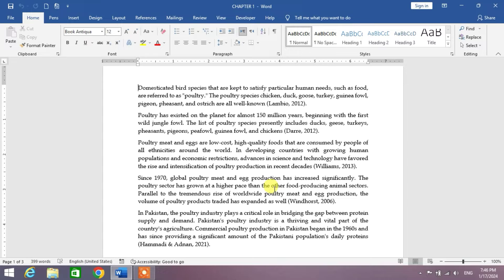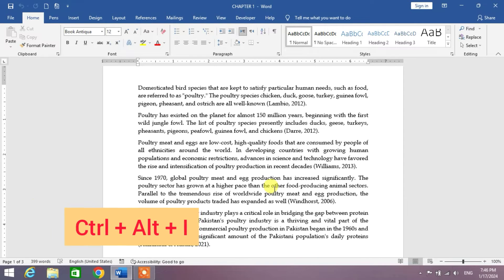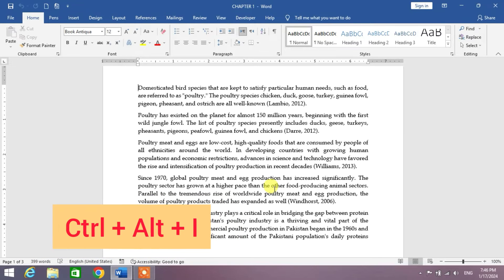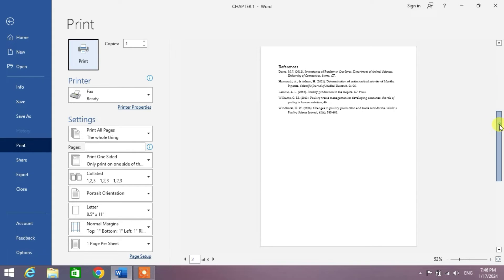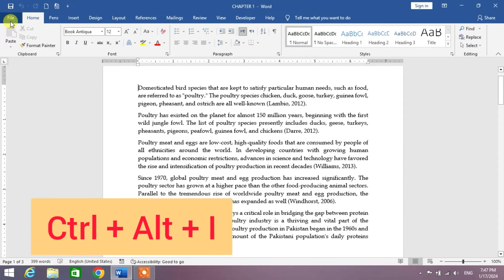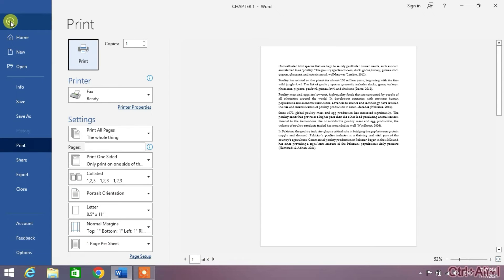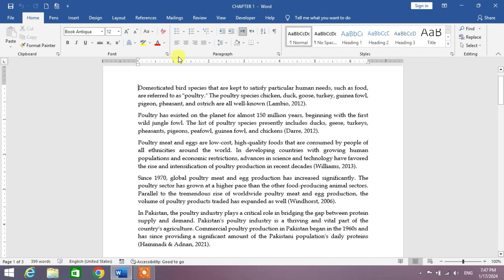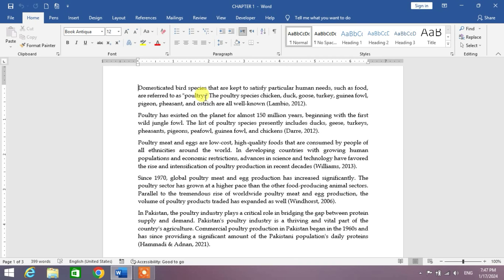Shortcut key to Print Preview in MS Word | Shortcut Keys to Show Print Preview in MS Word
This Video Tutorial Show you the shortcut keys to print preview in MS Word. After watching this Video Tutorial you will be able to See Print Preview by Shortcut Keys.